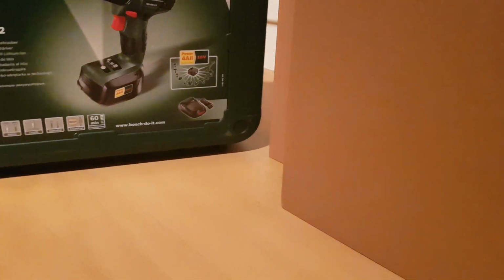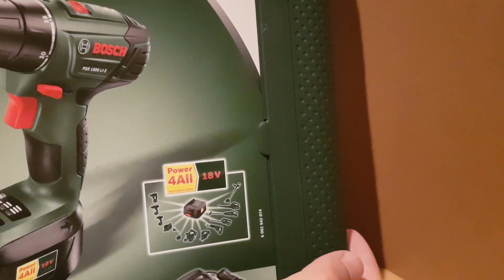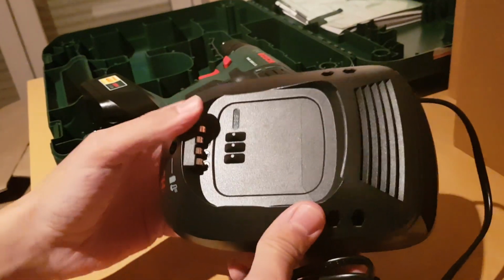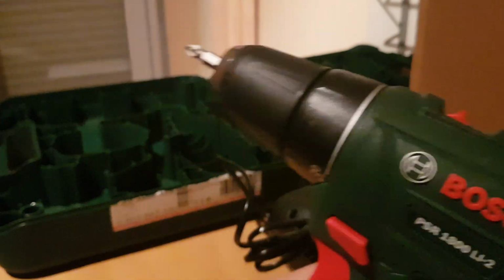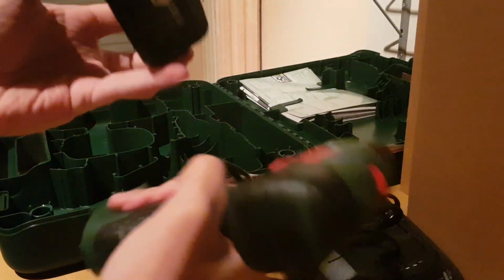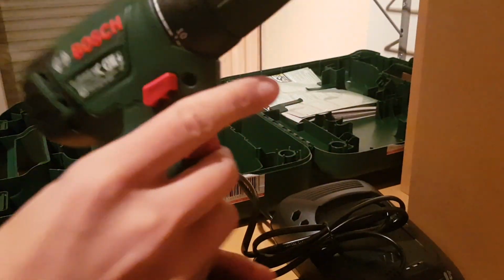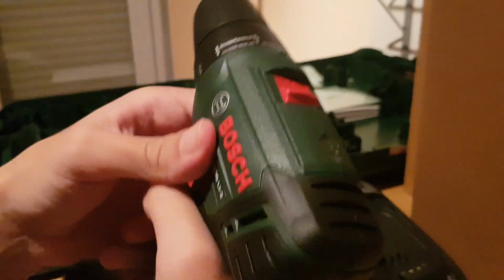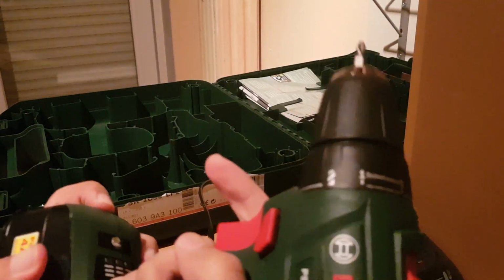BOSCH PSR 1800 LI-2 18V CORDLESS COMBI DRILL DRIVER UNBOXING HANDS ON REVIEW TUTORIAL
🧰🔨🛠 BOSCH PSR 1800 LI-2 18V CORDLESS COMBI DRILL DRIVER UNBOXING HANDS ON REVIEW TUTORIAL 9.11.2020